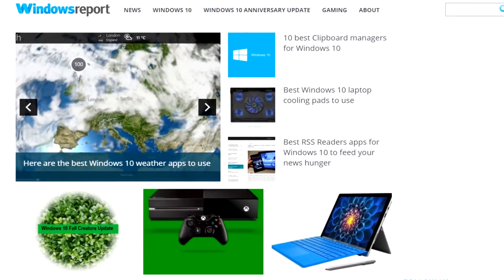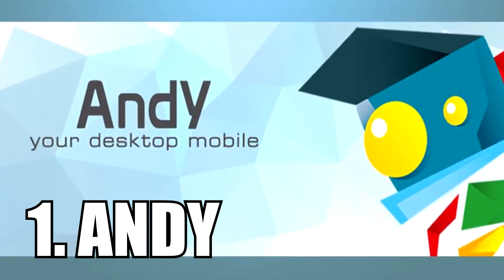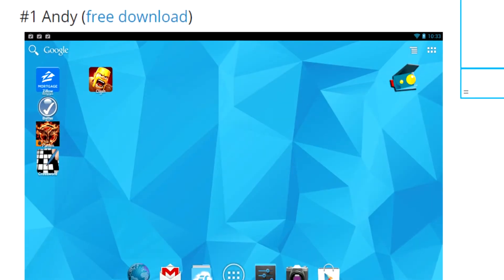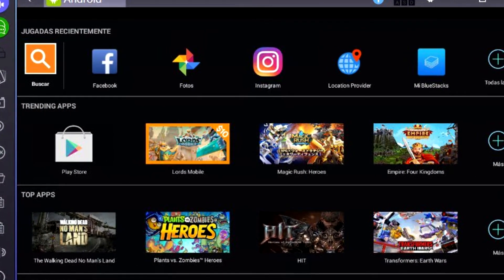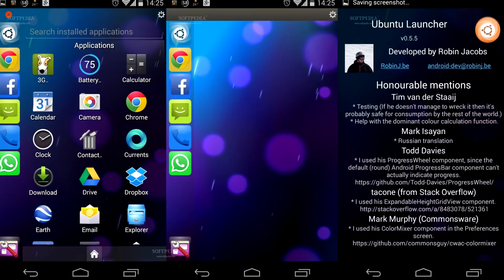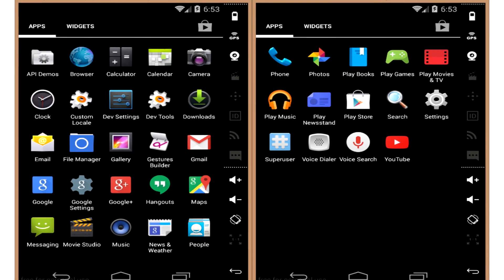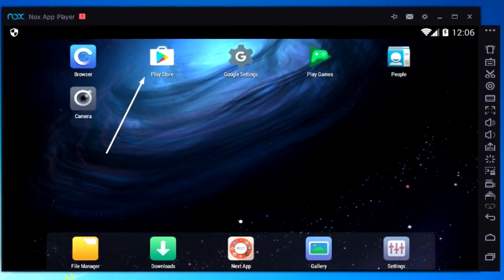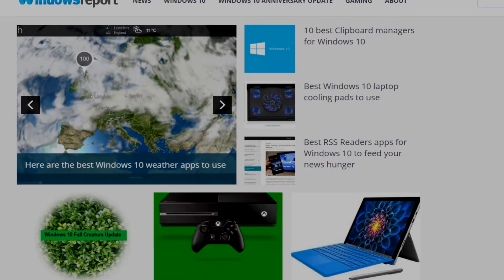5 Best Android Emulators for Windows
| ⚙️DriverFix is now discontinued, but Outbyte Driver Updater is now available

Android Apps and Games can be fun to use on a smartphone, but you can also use them in Windows. There are programs called Android Emulators which will provide you with the Android environment for the use of the Apps and Games that you use day by day. In this video we are going to showcase 5 of the best Android Emulators that you can use on Windows.